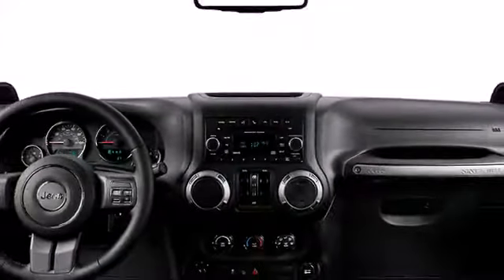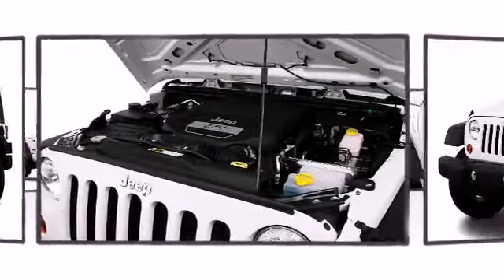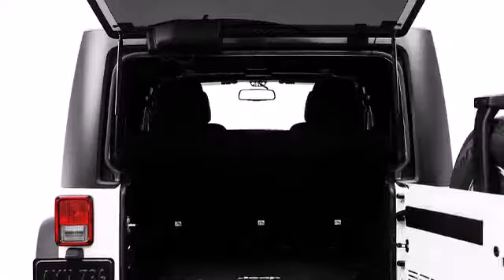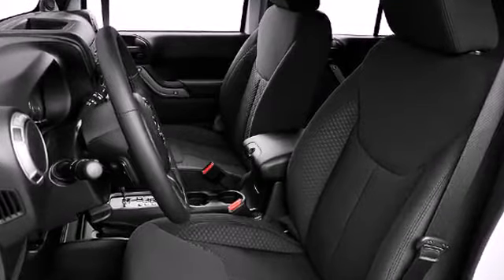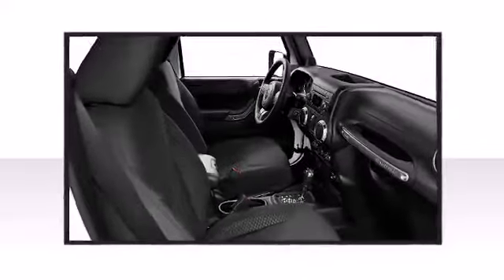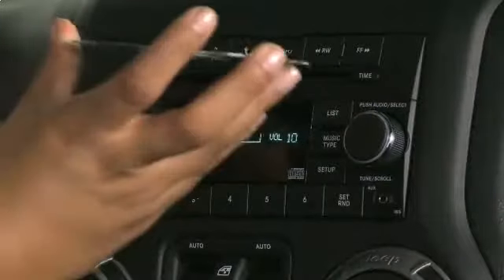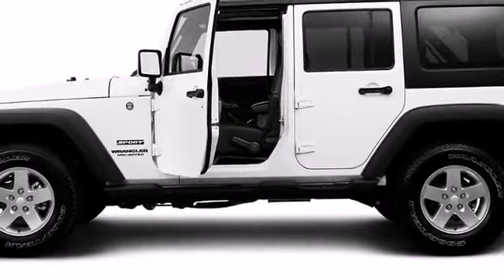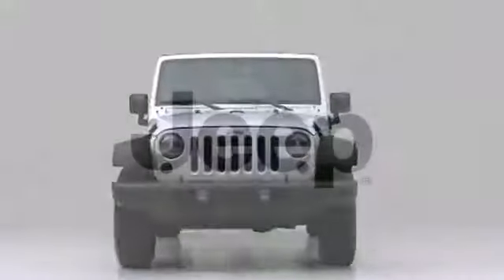2014 Jeep Wrangler Unlimited Rubicon Austin TX | Mac Haik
2014 Jeep Wrangler Unlimited Rubicon for sale close to Austin, TX at Mac Haik DCJR in Georgetown.